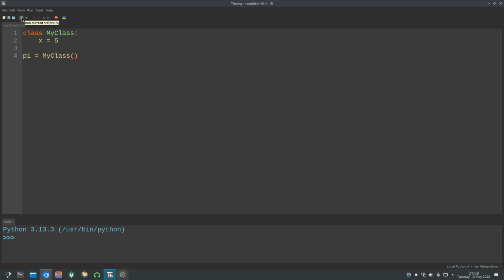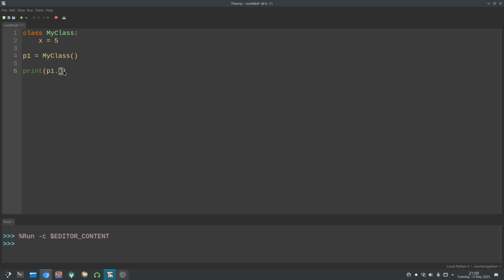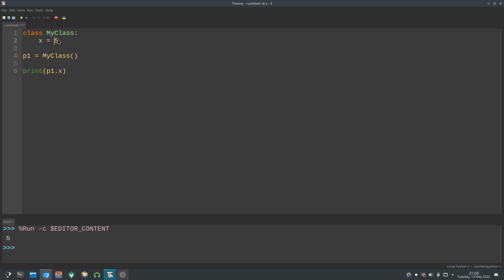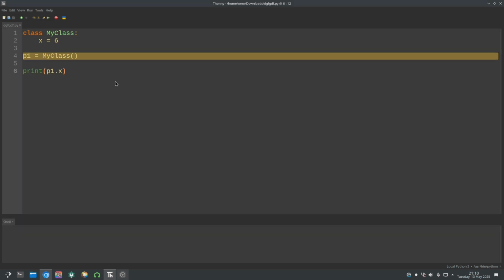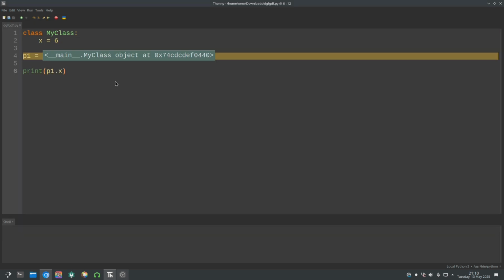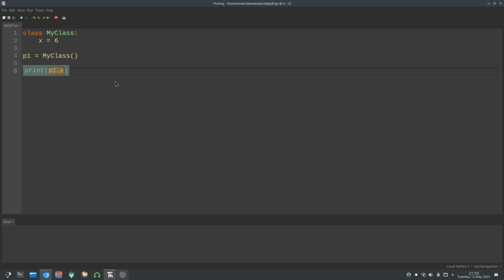Brief intro to Python objects and classes (Part 1)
This is Part 1 of our currently two-part series of videos briefly going over objects and classes in Python. Here, we show you these features and functionalities used inside Thonny, a beginner-friendly, free and open-source Python code editor / IDE.

-- LICENSING --

- We license and distribute the visuals, pictures and imagery (video stream only) of this video under Creative Commons BY-NC-SA 4.0, but  you may only use these oreohive assets / resources within the confines of our Terms & Ethics of Use, which may be found on our website.

- All of our voices, vocals and voiceovers are instead protected under copyright; you strictly may NOT share, redistribute or modify these under any circumstance or in any form or encoding, publicly OR privately, with ANY party whatsoever.

- All oreohive works are, ONLY BY DEFAULT, licensed and distributed by the oreohive organisation under CC BY-NC-SA 4.0, but this ONLY APPLIES in cases where no other means of licensing or distribution is explicitly stated.

- HOWEVER, any voices, voiceovers, vocals, spoken words or audio clips containing voiceovers or speech are STRICTLY EXEMPT from this; we reserve the rights to these, but are sometimes willing to grant exceptions and exemptions on a case-by-case basis.

- You may use NO oreohive works (works, creations or pieces of art distributed by us in any form) to train, improve, diagnose or create AI models, large-language-models, generative AI models or systems, or other such computational systems, algorithms, models or tools relating to, relying on or built upon machine learning or other means of artificial intelligence ('AI').

- Under the terms and licensing agreements through which you receive this content, you may use none of it, especially any voiceovers, voice data or faces for training, improving, creating or refining AI models, or contributing to AI training datasets.